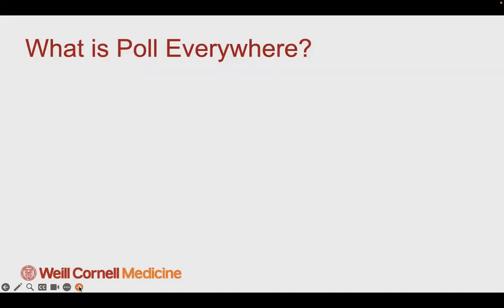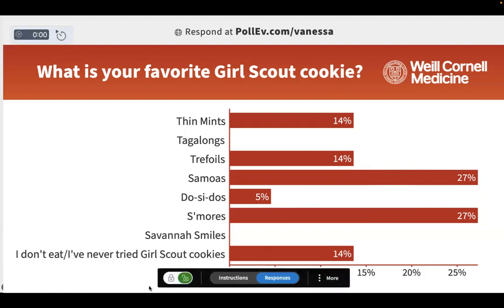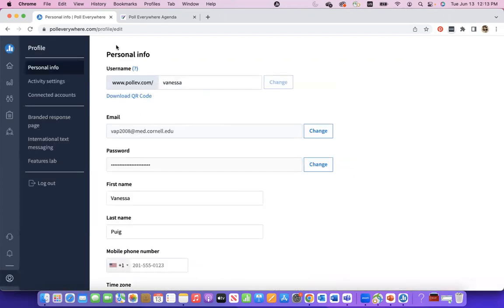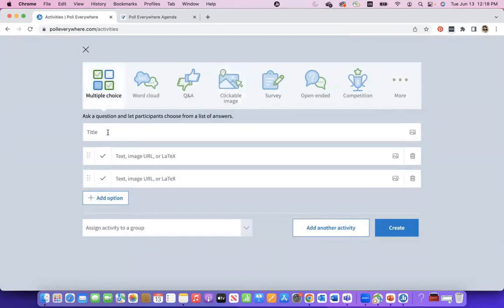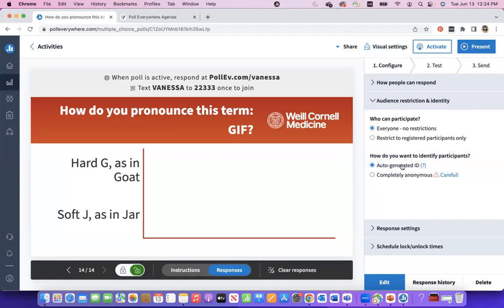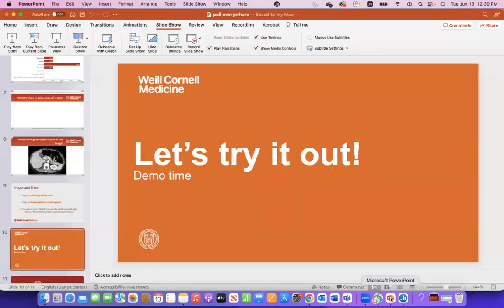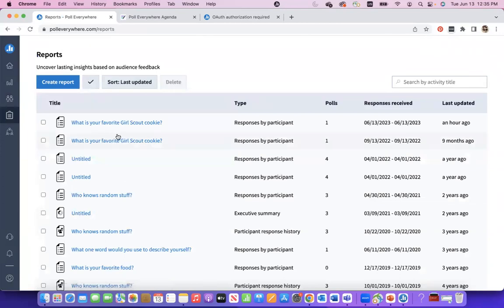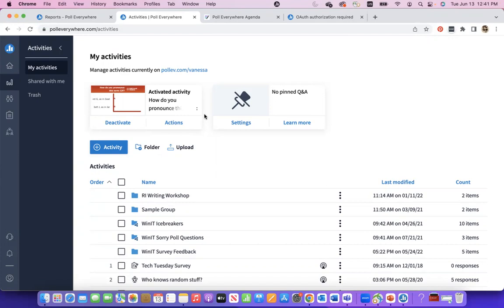Tech Tuesday: Poll Everywhere